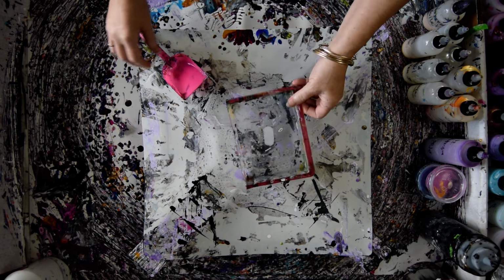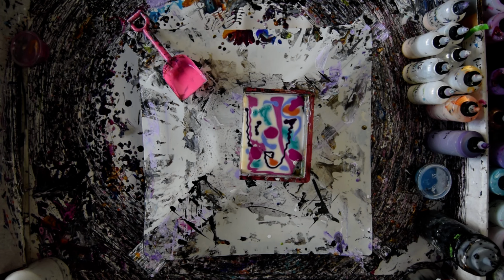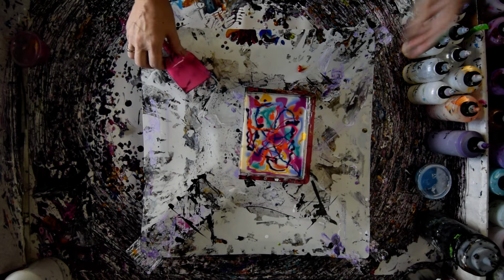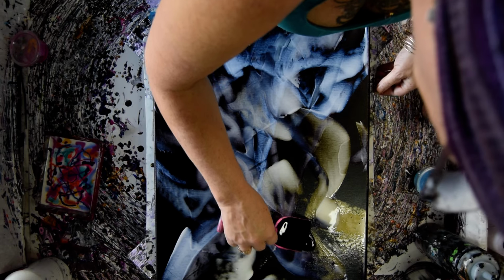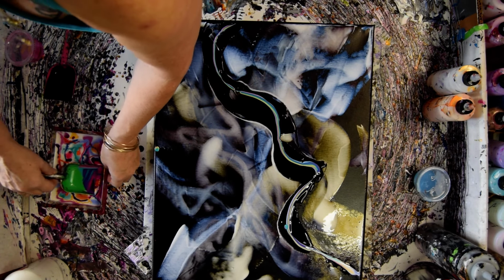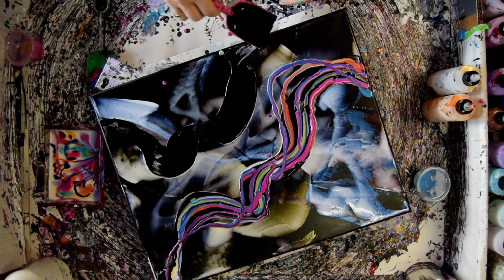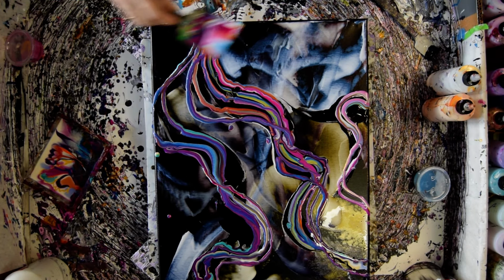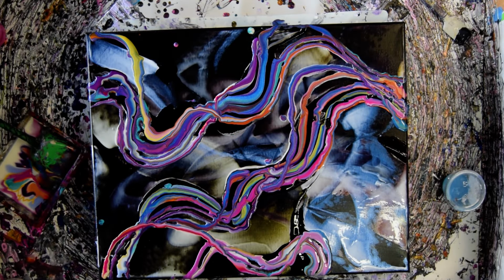#8996 Interference Colors From Colourarte On Black Canvas Exciting Fluid Art Experiment11.05.22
Primary Elements=P.E.s (Pigment Powders) Prizm Pours Colors=P.P. -listed-
P.P.-Chantilly Lace-P.P. Chantilly Lace with added (P.E.)Rhapsody Rose-P.E.-Aubergene-P.E.Orange Peel with added Gold Sparkle-P.E.Icy Iris-P.E.-Ginger Flower-P.P.-Cerulean Blue-P.E.Miami Magenta-P.P. Honey Suckle-P.P.-Tuscan Sun-P.E.-Rapdody Rose-P.P.-Orange Crush-P.P-Mother of Pearl-P.E. Red Interference-P.E.-Violet Interference-P.P.-Wild Orchid-P.E.-Interference Blue
P.E.- Interference Gold

I advise a well-ventilated room and those with respiratory issues to avoid paint pouring or use a respirator. Air bubbles in the paint should be released before they result in hard dry bubbles. A sharp object such as a skewer is used to remove the bubbles in evidence while the artwork is still wet. Also if there is no house-paint base being used, a torch lightly passed over the surface to pop bubbles is also acceptable. Every day I learn new things.

I will never stop experimenting, and I am happy to share what I discover with you.